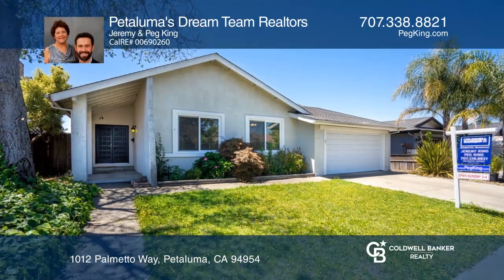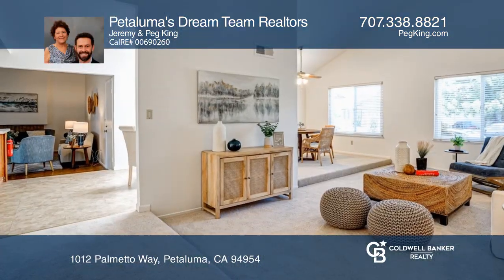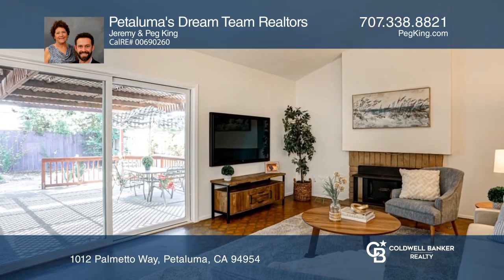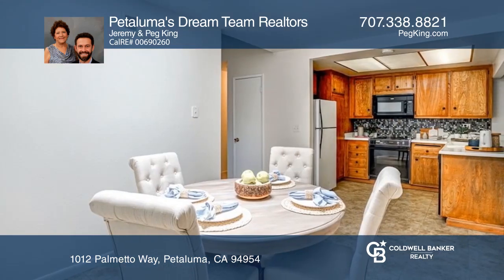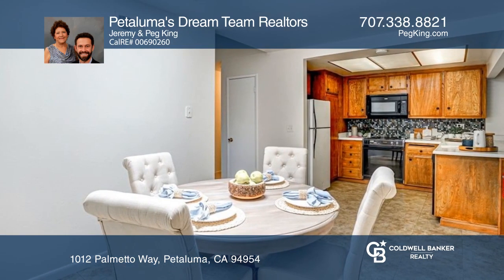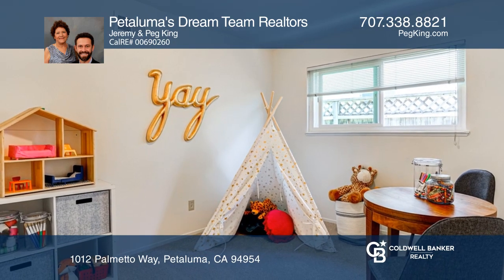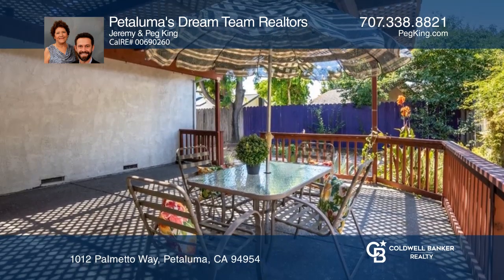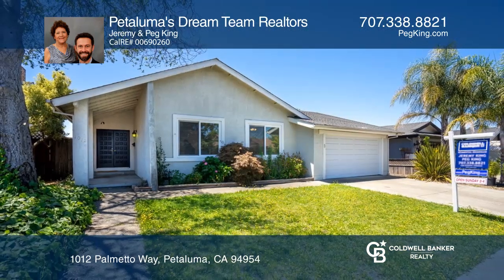1012 Palmetto Way Petaluma, CA | ColdwellBankerHomes.com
1012 Palmetto Way, Petaluma, CA

A sweet Petaluma street holds this wonderful single-level home. A lawn and covered entry lead into the living room with vaulted ceilings and a dining space with a ceiling fan. The kitchen features a tile backsplash and breakfast nook basking in natural light from the skylight. It’s open to more room